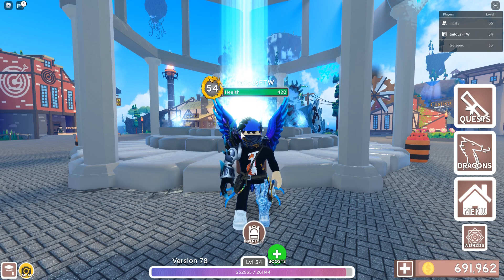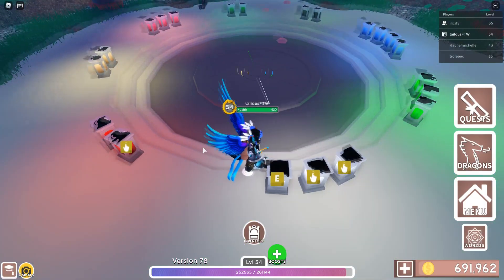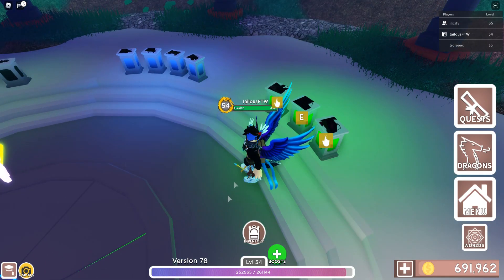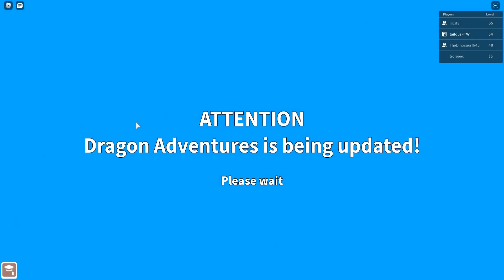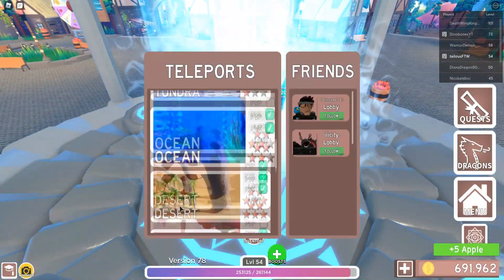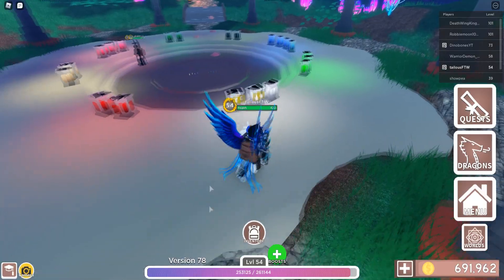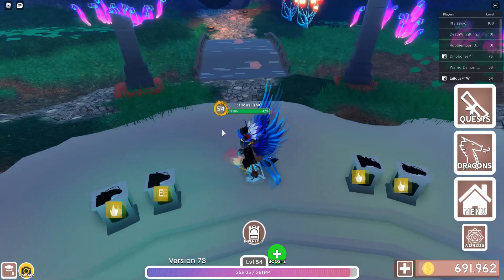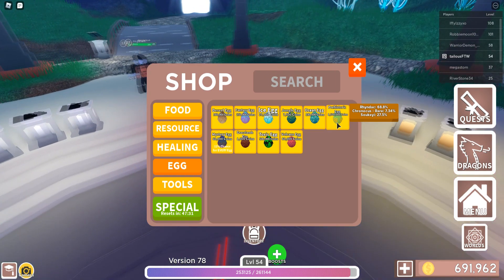Roblox Dragon Adventures How to Unlock the Prehistoric World + vip server!!